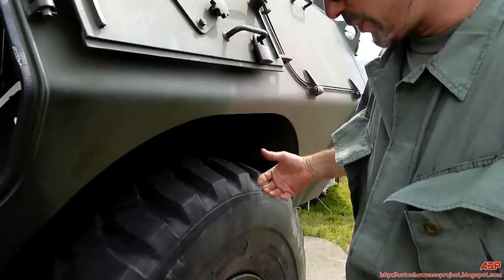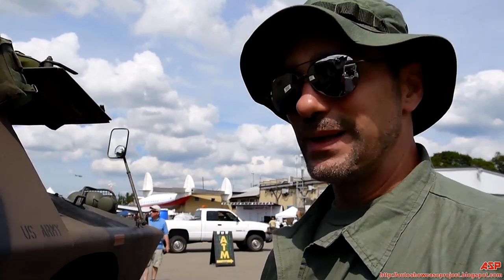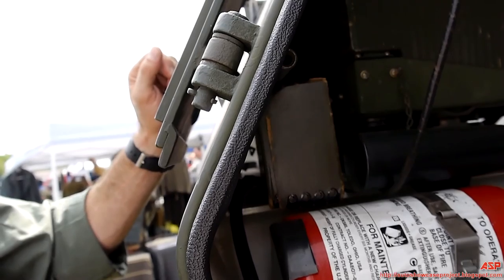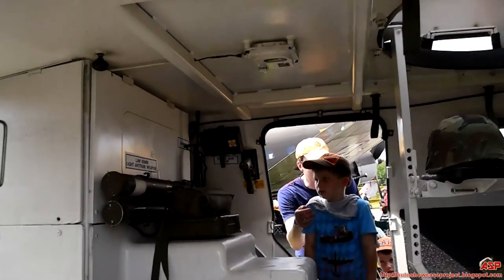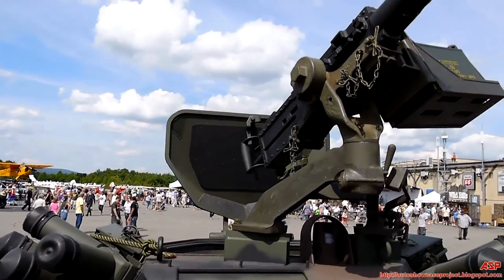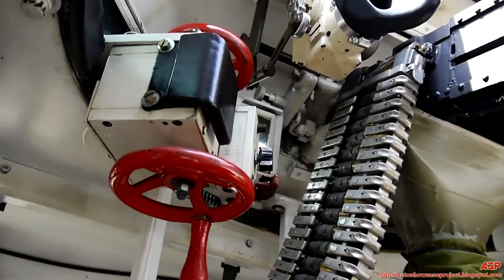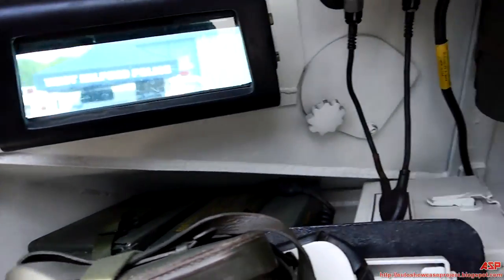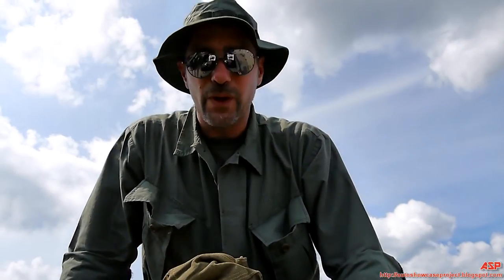V-100 Commando Armored Vehicle (Cadillac Gage - Textron Systems)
ASP PRESENTS: V-100 Commando Armored Vehicle (Cadillac Gage - Textron Systems). This is a full in-depth video of the V-100. Special thanks to the owner, Chris, to allow the ASP film his V-100.

This armored vehicle model has seen its days during the Vietnam war. It is still even used today in some countries and police units.